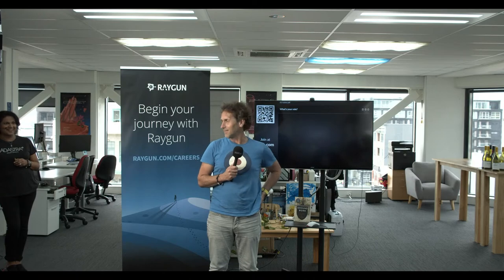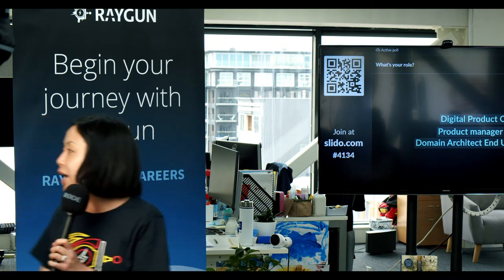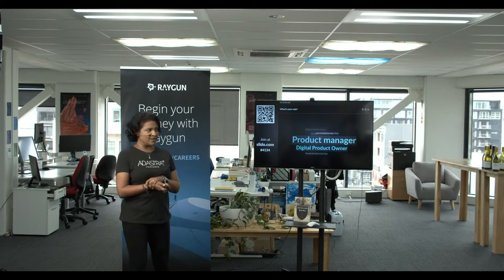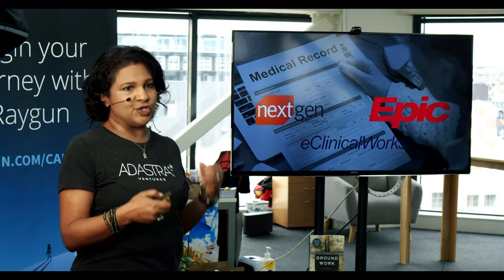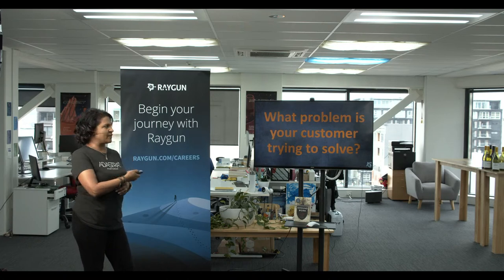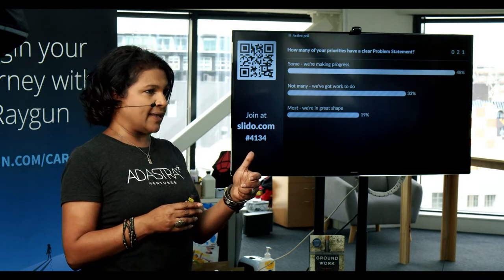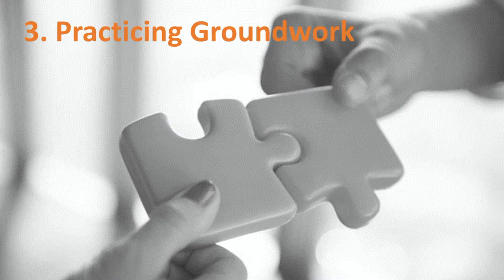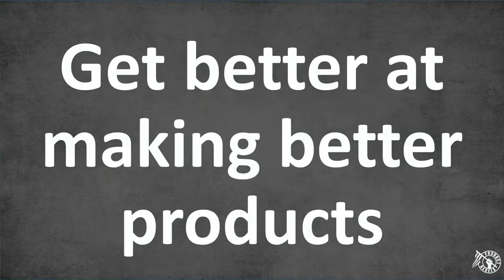ProductTank Wellington - The Three Pillars of Product Management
So good when locally (NZ) grown talent comes home, bringing with them a wealth of experience and fresh perspectives. So pleased to announce that Vidya Dinamani is in town and will be sharing some of the insights that contributed to her recently published book, Groundwork.

A few words from Vidya...

Are you working on the right priorities? Are you focusing on the most important customer problems? As a long-time product manager, I will be talking about how to bring new products and features to market effectively, including an easy-to-implement framework to help product teams get better at creating great experiences that drive growth.

The talk is based on my recently published book, Groundwork, co-authored with my friend and business partner, Heather Samarin. Groundwork is a philosophy and methodology for product leaders and product teams that focuses on three pillars – Convergent Problem Statement, Actionable Persona and Individualised Needs; along with three practices – Developing Hypotheses, Conducting Scrappy Research and Getting Commitment. Together these support a product manager’s efforts to centre around the most impactful problems, prioritise the right customer needs – and get on the path to create products customers want to buy.

I have over 20 years of experience specialising in business and technology strategy development and product design, development and management. I have held executive positions leading Innovation and Design, Product Management and Marketing at Mitchell International, as well as Director of Customer Experience for TurboTax. More recently I have been an advisor to multiple companies through a partnership with Ad Astra Ventures. I also hold nine U.S. patents for software technology.